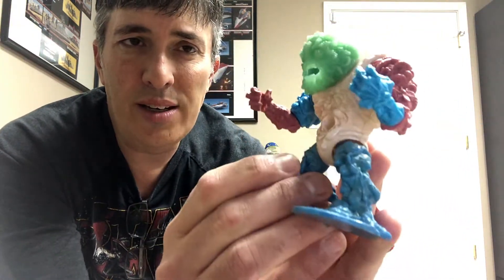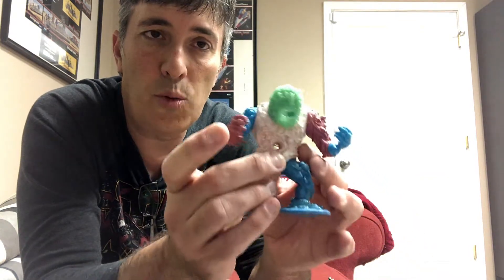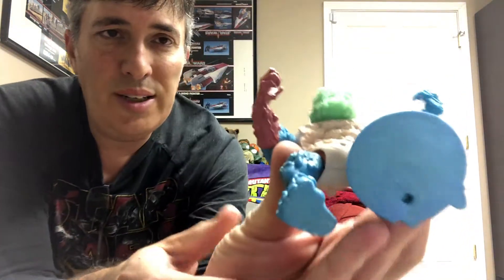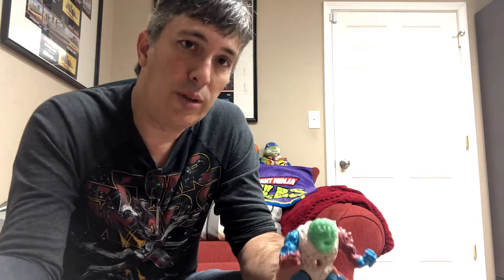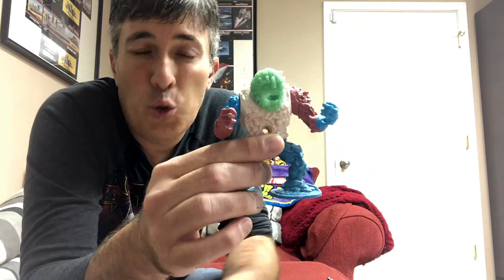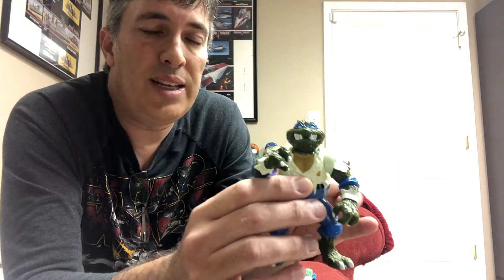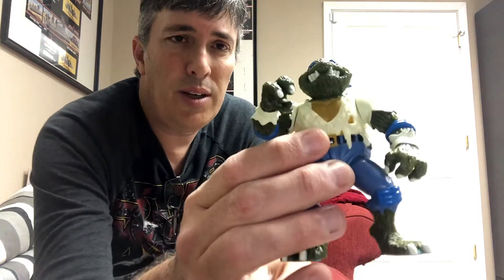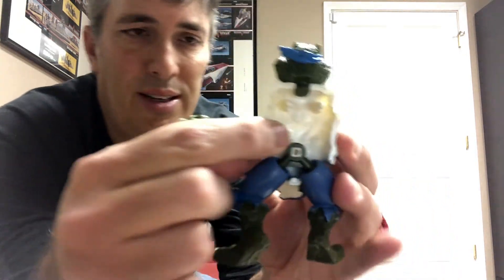Teenage Mutant Ninja Turtles Prototype Video Blog #2: First Shots